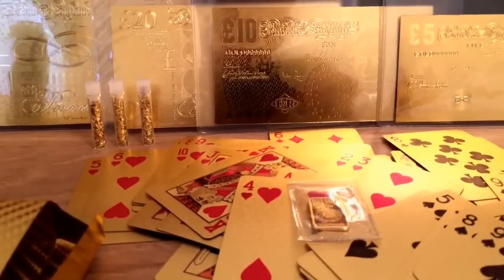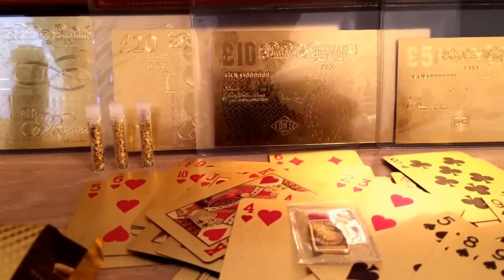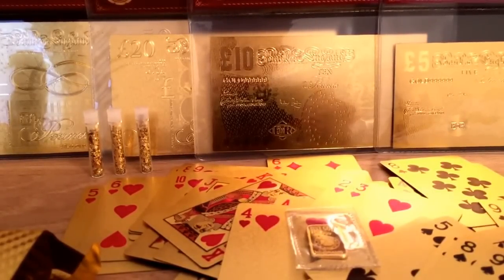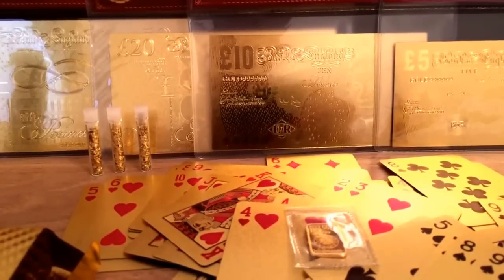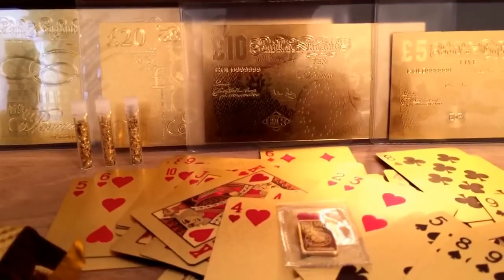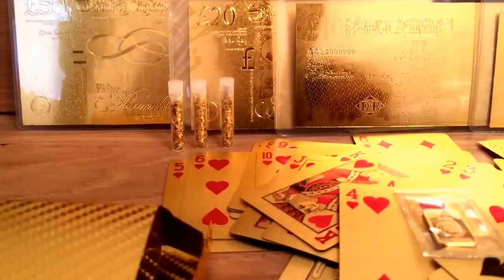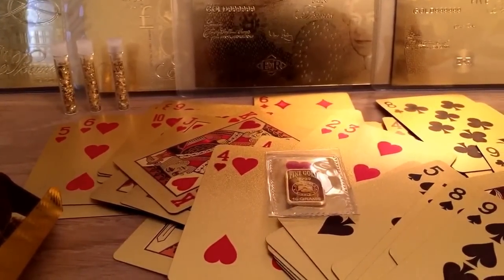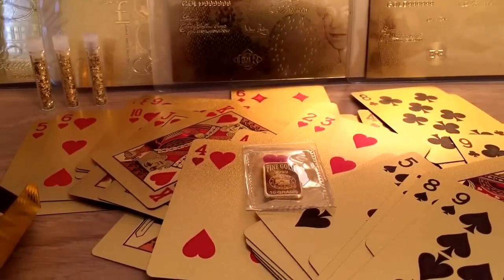Gold Bullion Collection/Update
Going to be picking up a significant amount of gold bullion soon ; pretty much decided to stop with the silver for a while.
Cheers,

TBB